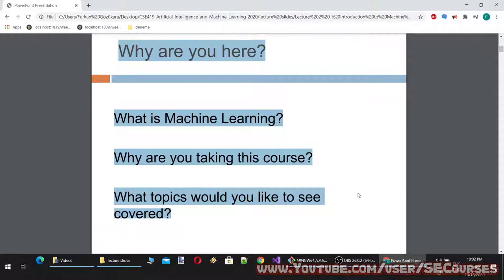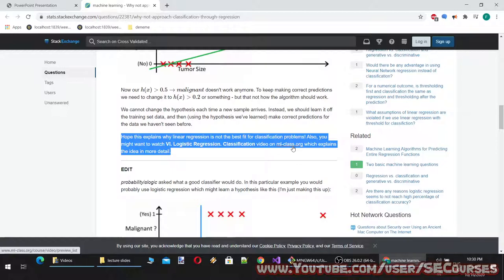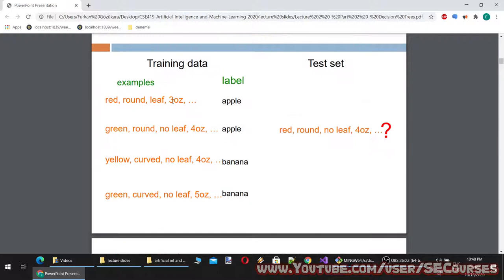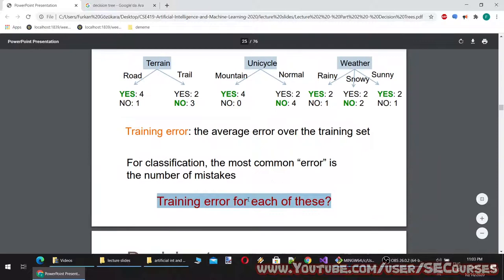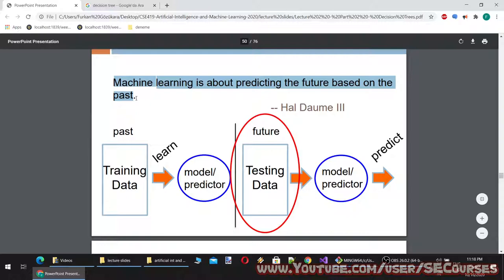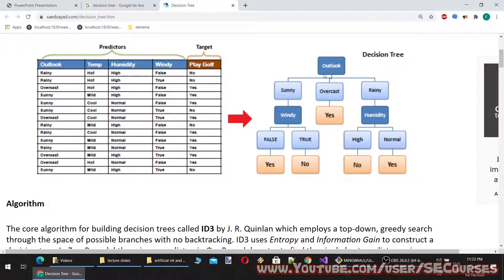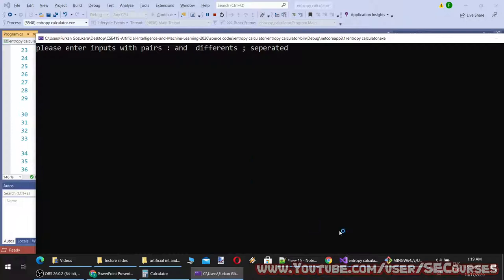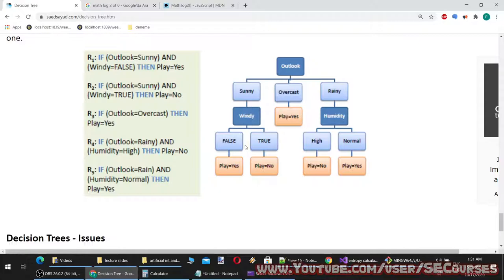AI & ML Lecture 2 : Introduction to Machine Learning & Decision Trees, Supervised Learning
In this course, starting from ground to the advanced level Artificial Intelligence and Machine Learning course will be taught.

Lecture 2 : Introduction to Machine Learning and Decision Trees

* Machine Learning is…
* Machine Learning, aka
* Machine learning problems
* Data
* Supervised learning
* Supervised learning: classification
* Classification Example
* Classification Applications
* Supervised learning: regression
* Regression Example
* Regression Applications
* Supervised learning: ranking
* Ranking example
* Ranking Applications
* Unsupervised learning
* Unsupervised learning applications
* Reinforcement learning
* Reinforcement learning example
* Other learning variations
* Representing examples
* Features
* Classification revisited
* Past predicts future
* More technically…
* Probability distribution
* data generating distribution
* Recursive approach
* Partitioning the data
* Recurse
* Building decision trees
* Partitioning the data
* Training error vs. accuracy
* Problematic data
* Recursive approach
* What would the tree look like for…
* Overfitting
* Test set error!
* Preventing overfitting
* Preventing overfitting: pruning
* Handling non-binary attributes
* Features with multiple values
* Real-valued features
* Other splitting criterion
* Decision trees: the good
* Decision trees: the bad
* Final DT algorithm
* Alternative Score Calculation – Information Gain

This course requires you to be knowing a programming language or be able to utilize an Artificial Intelligence and Machine Learning tool.

Therefore, if you want to start learning to program or develop your other Software Engineering related skills, you can watch our below full courses: